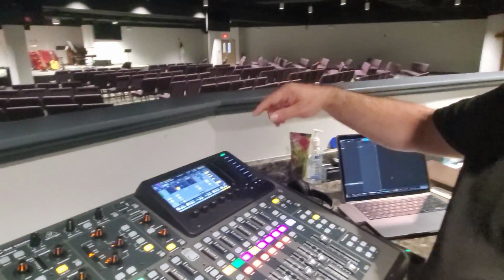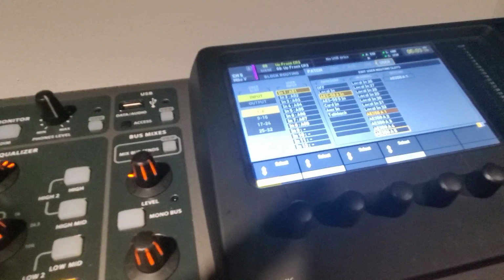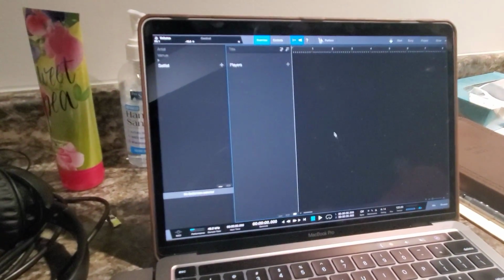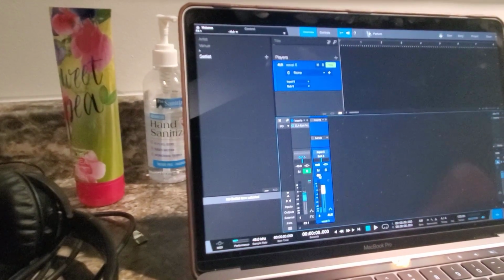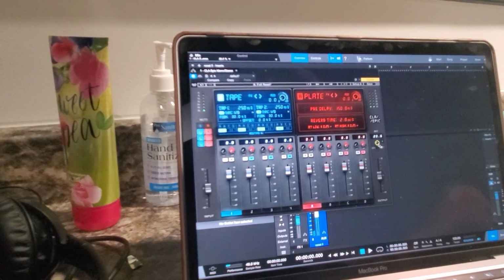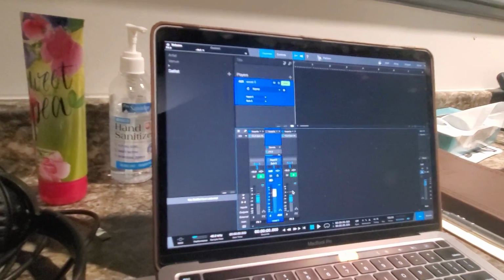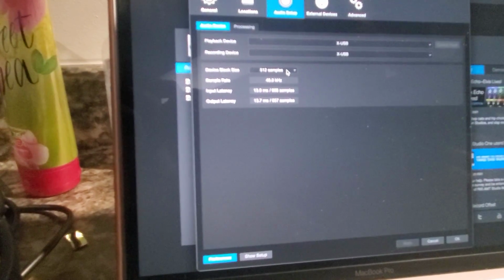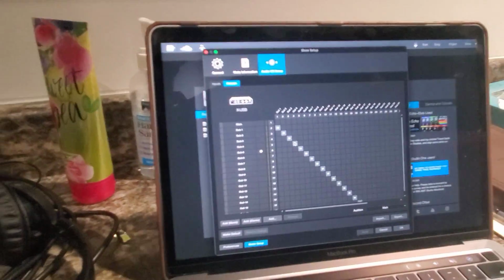Using Plugins With The X32 Mixers Part 2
Hello, my name is Dana and I have been recording the “Spoken Word” for 45 years. I have analyzed close to 10,000 Podcast files using the recommended standards set forth by the Audio Engineering Society, commonly referred to as the AES.

I am an active Narrator with the ACX. I also teach Home Recording. I have taught thousands of people how to record professional audio concerning the “Spoken Word” commonly referred to as “Speech”. If you plan on joining any of these organizations or dive into recording, I invite you to check out my other videos as well as my and our Private Facebook Group @ X32 Rack Users.